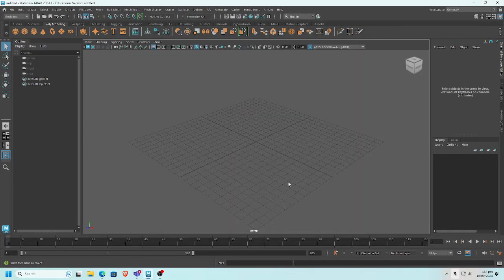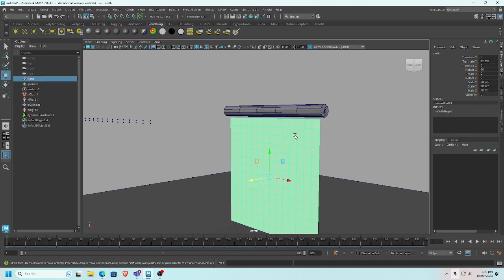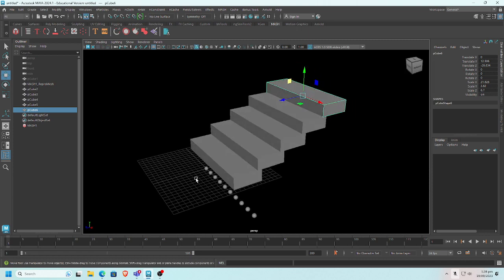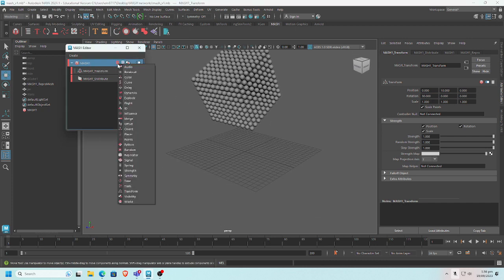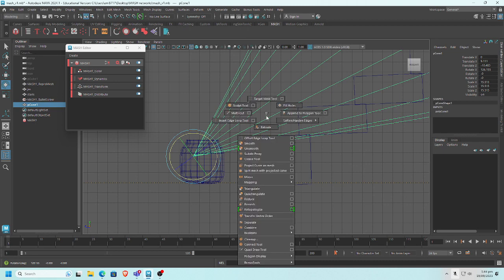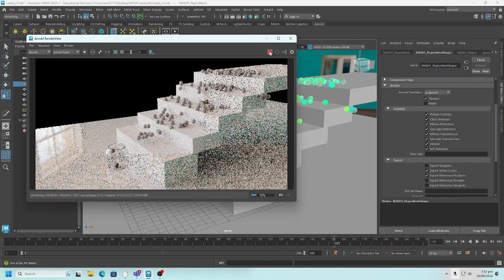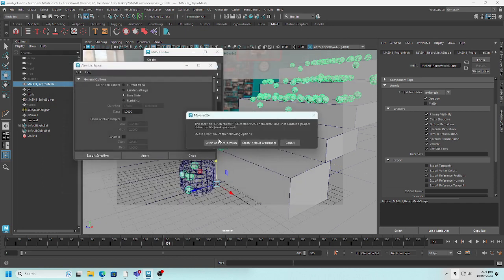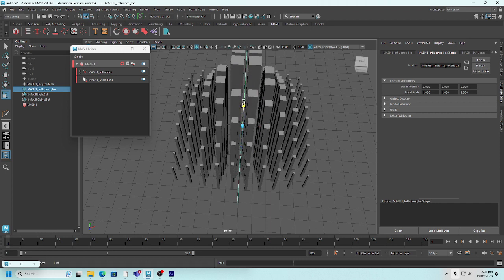Q&A: Quick overview of Maya Dynamics using nCloth and Mash?